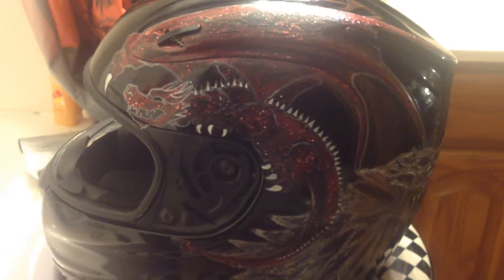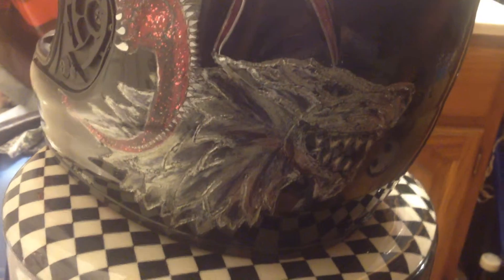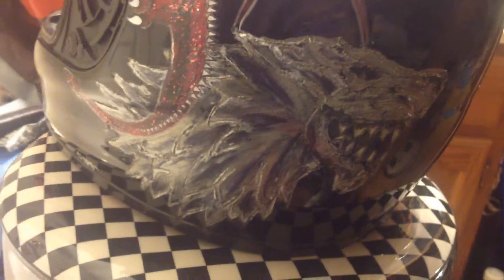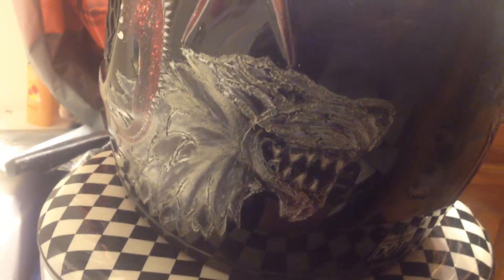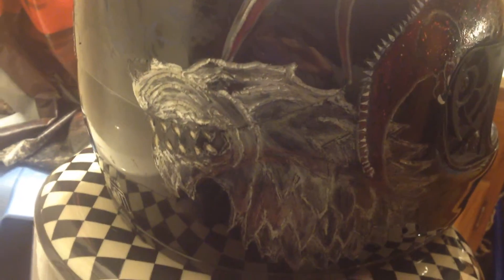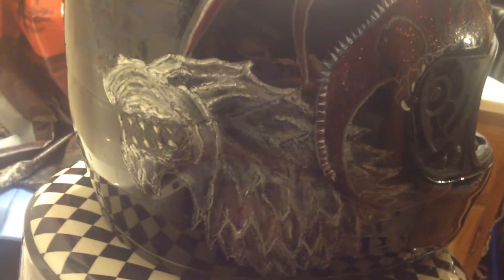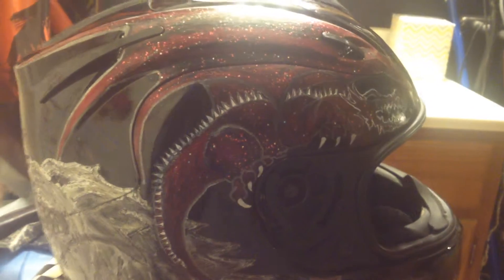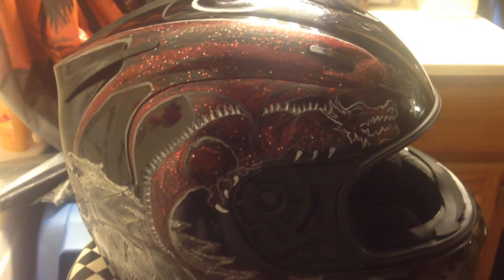Game of Thrones helmet my art